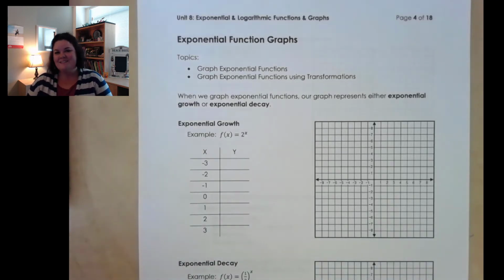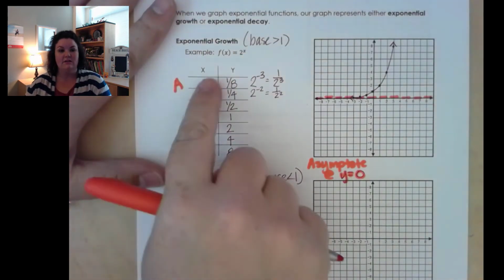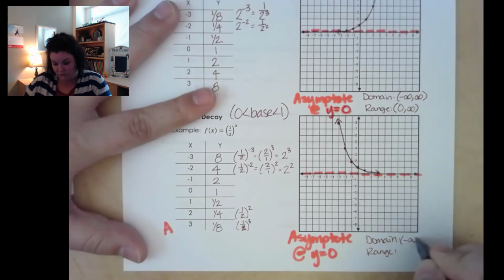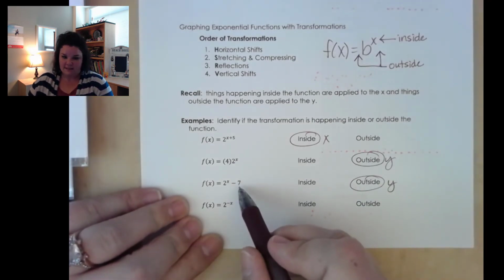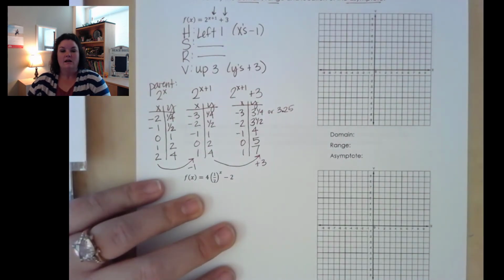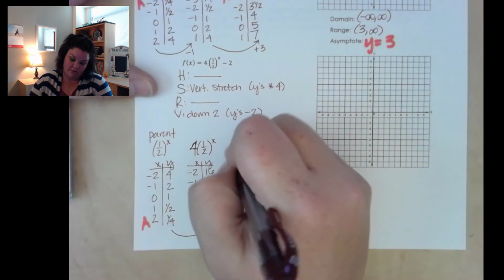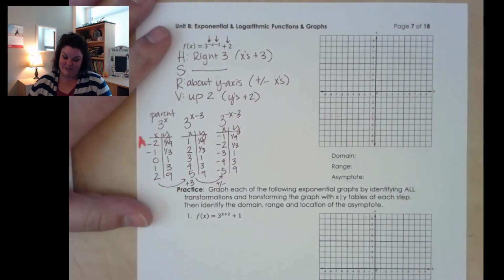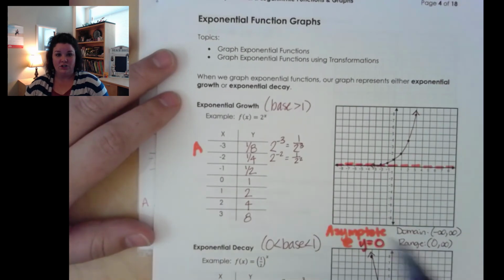Unit 8: Exponential Function Graphs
Exponential Function Graphs